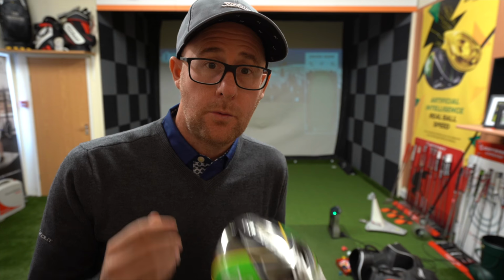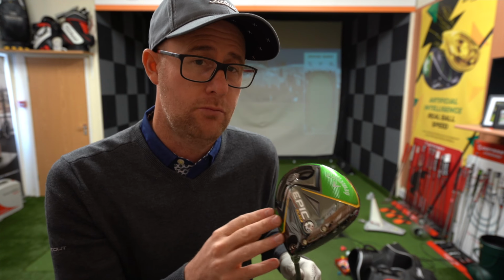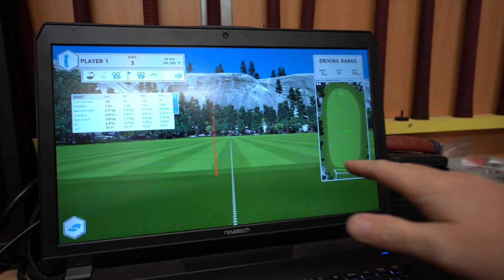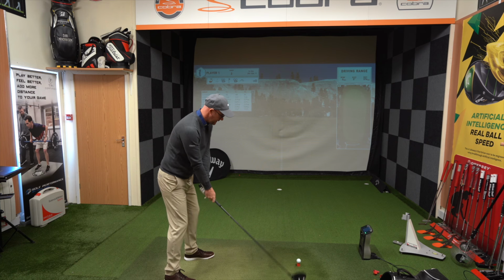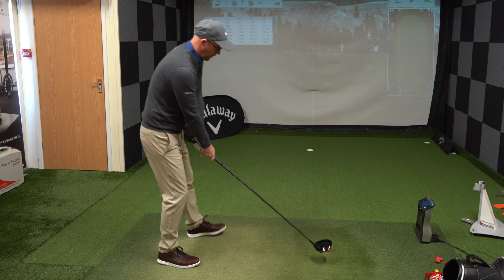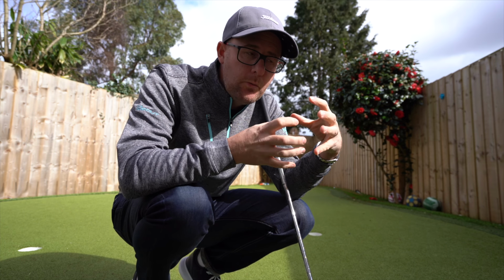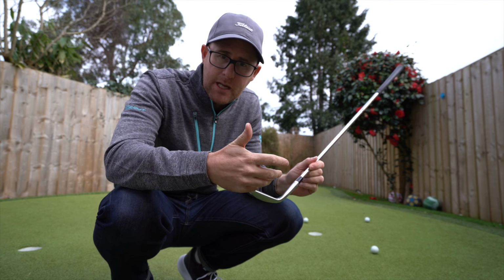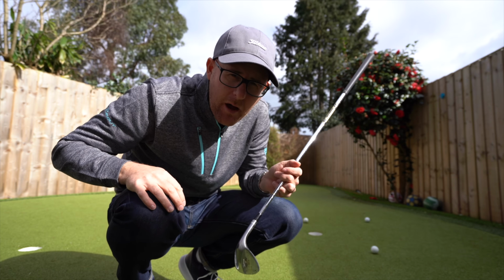TOP 5 BUYING TIPS FOR THE BEST DRIVER 2019 2020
TOP 5 BUYING TIPS FOR THE BEST DRIVER 2019, learn what you need to look for when it comes to buying a new driver for 2019. See what are the main points that could help you make the best choice for your golf game. From Callaway, Taylormade, Ping, Titleist, Srixon or Mizuno drivers the rules dont really change too much. Play your best golf with simple and easy to follow golf videos for golfers who want to make good educated choices when it comes to their golf equipment and golf swings.